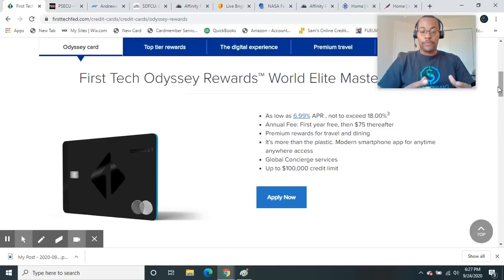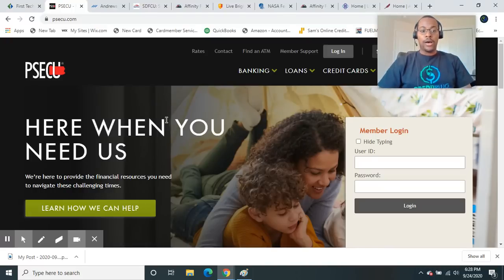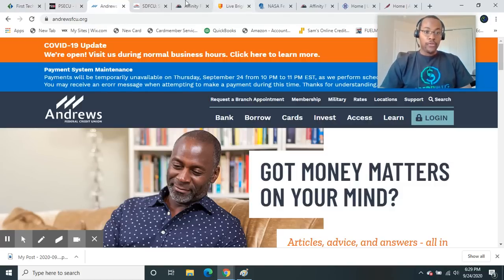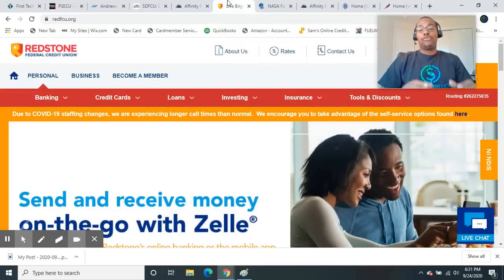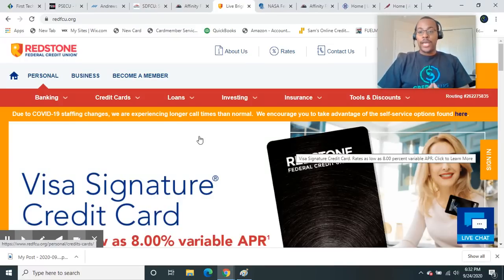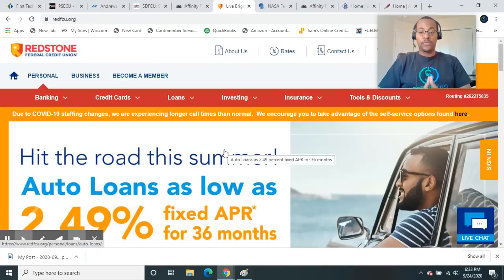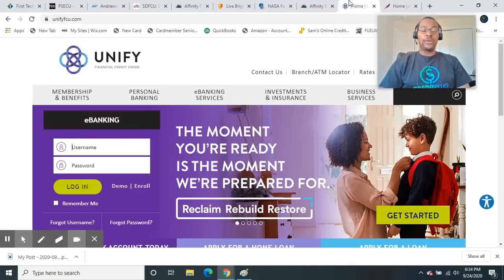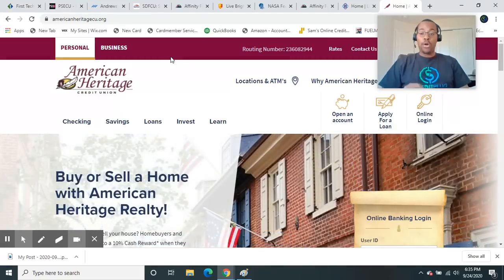Top 10 Credit Unions that Pull Experian for Credit Approvals!